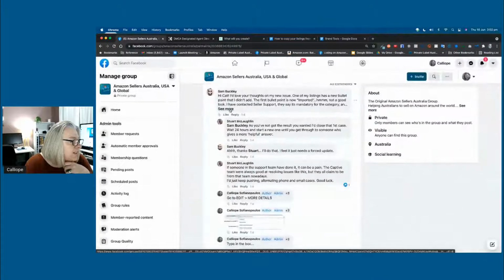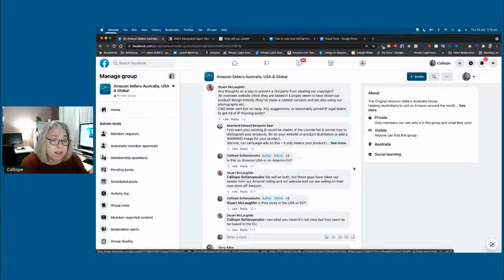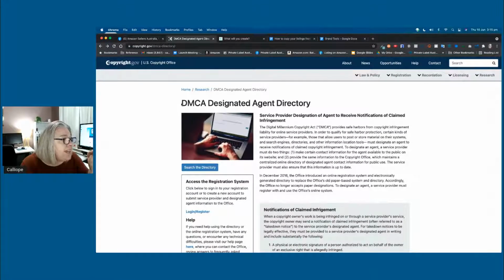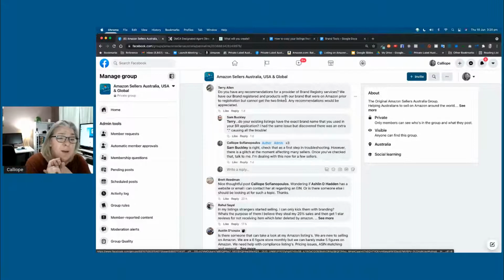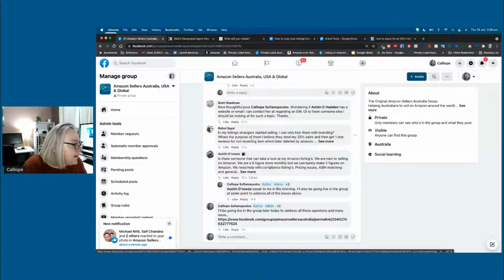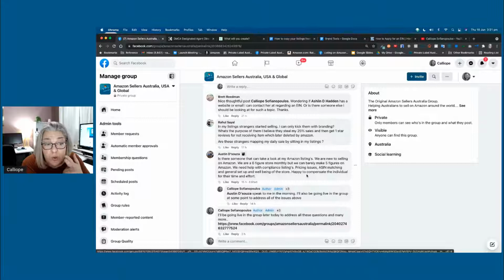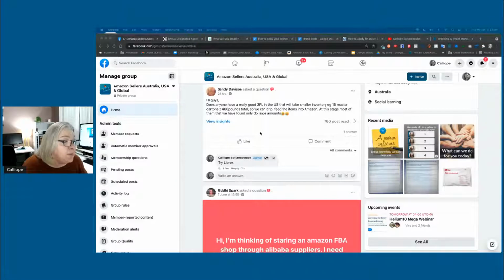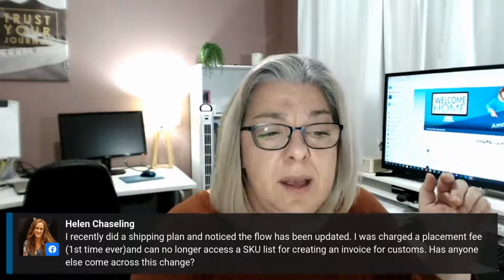Q&A with Calliope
I will be addressing questions that have been asked in the Facebook Group. Please jump in to ask any further questions and let me know if you need anything.